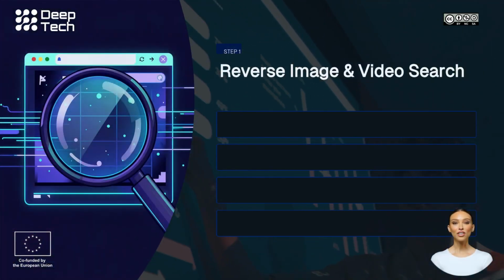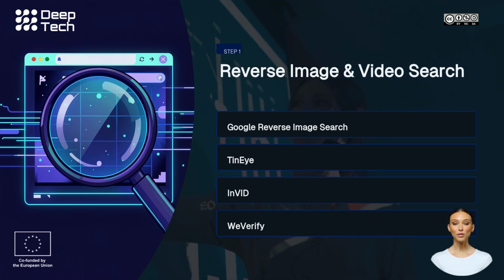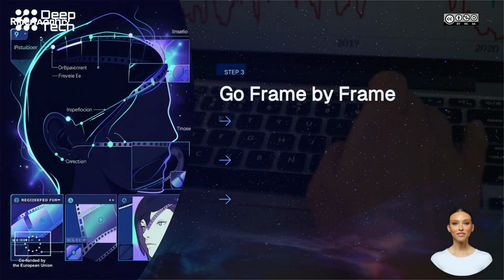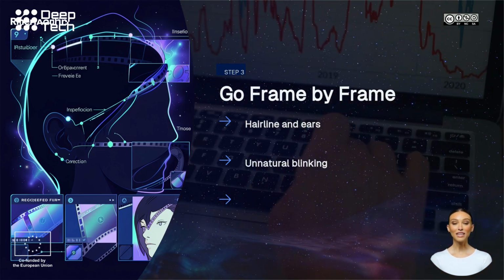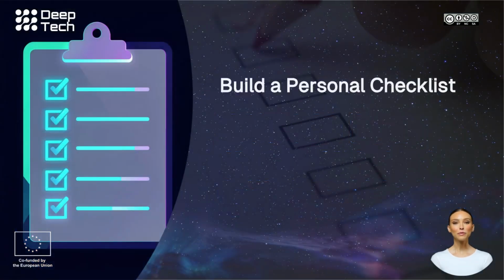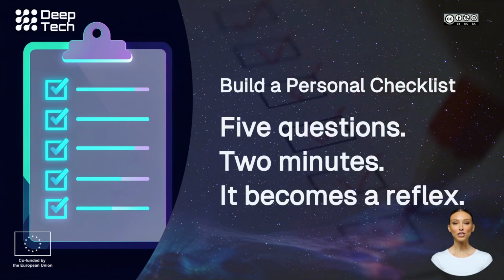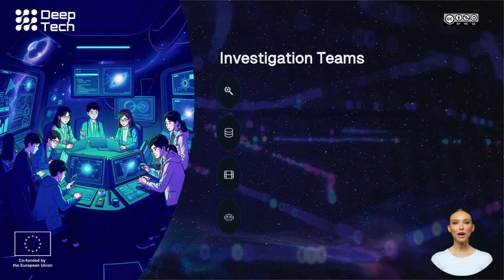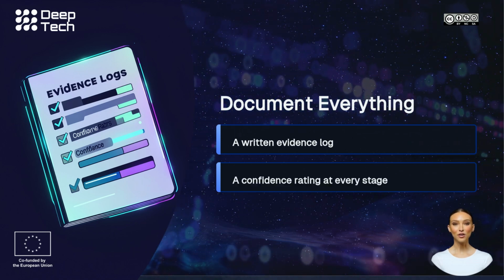Video 2 Applied Deepfake Detection and Verification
Funded by the European Union. Views and opinions expressed are however those of the author(s) only and do not necessarily reflect those of the European Union or Anefore asbl. Neither the European Union nor the granting authority can be held responsible for them.
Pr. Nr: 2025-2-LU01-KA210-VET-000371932